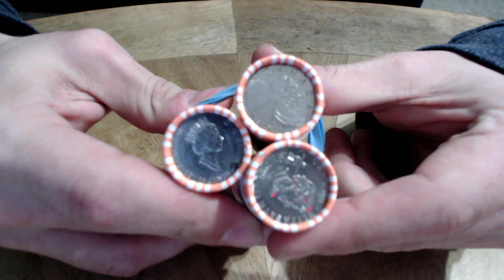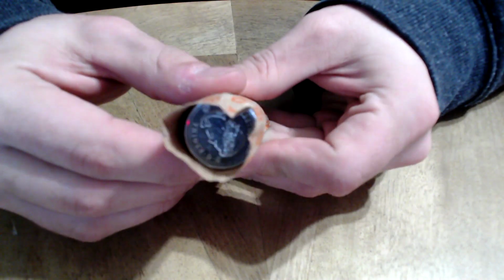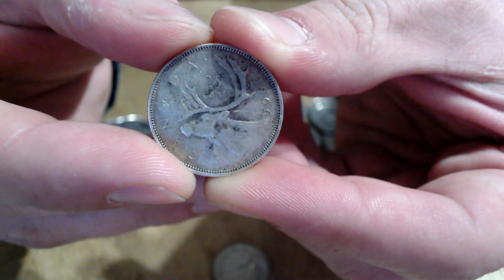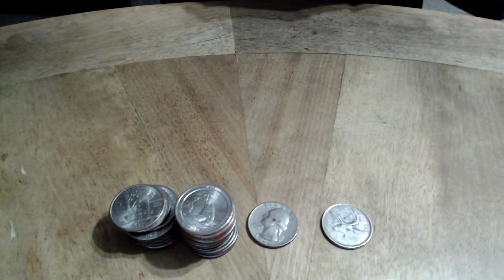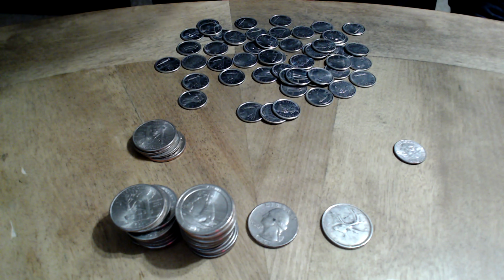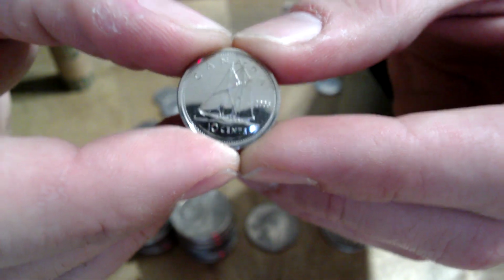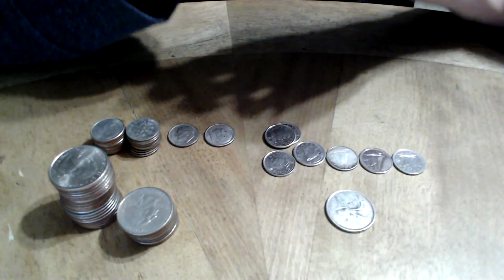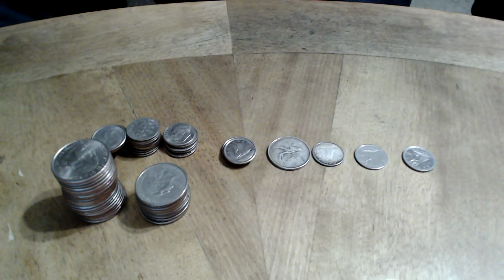Sunday Night Quarter And Dime Hunt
this year starting off great for me im hoping to come across something massive or rare i really would like to come across rolls of silver quarters or something :)